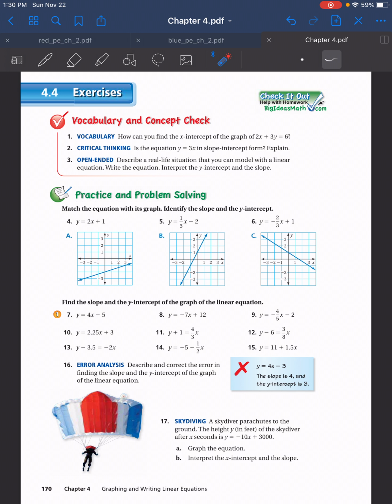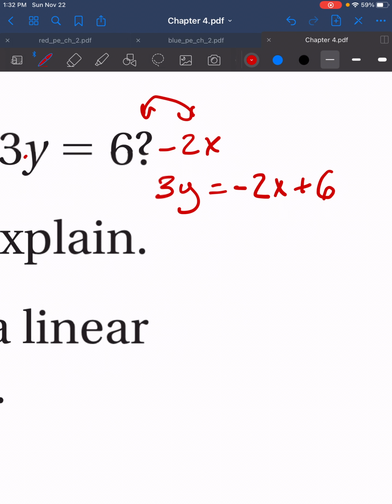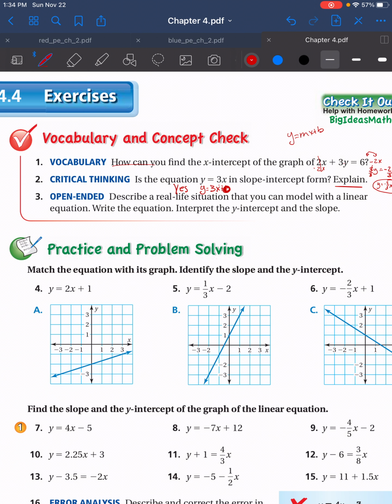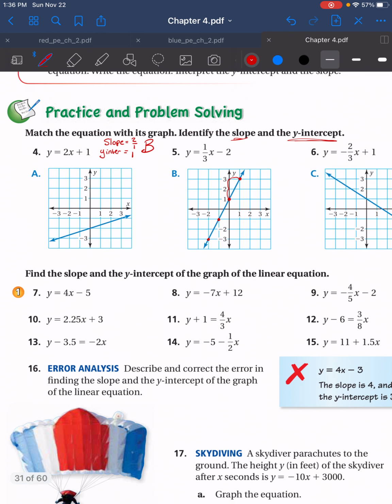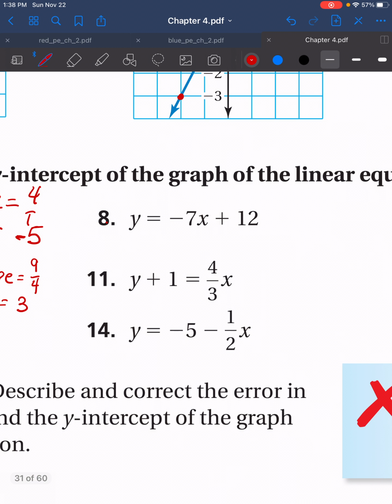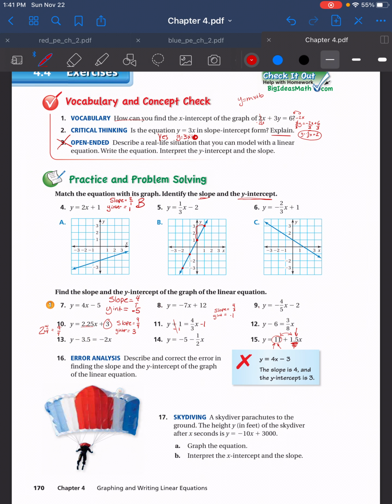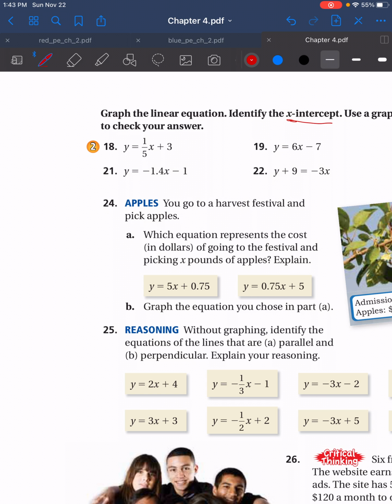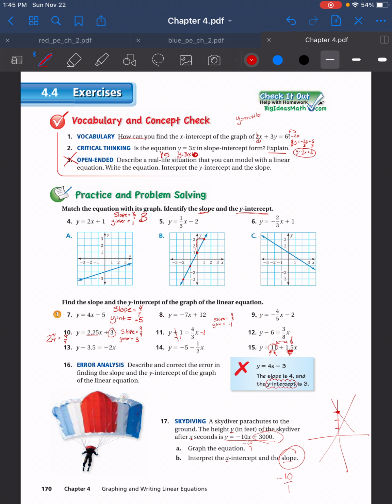8th Math Lesson 4.4 Part 2